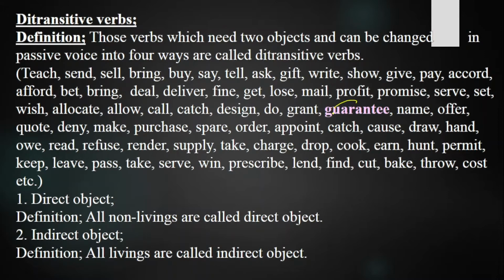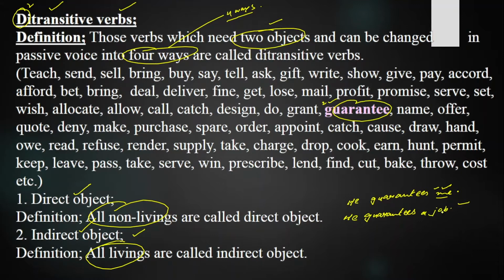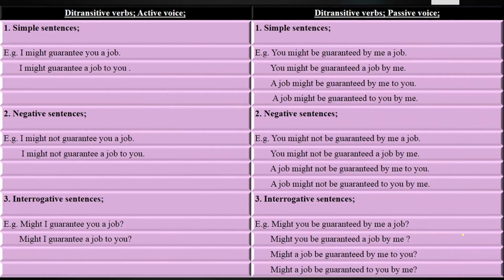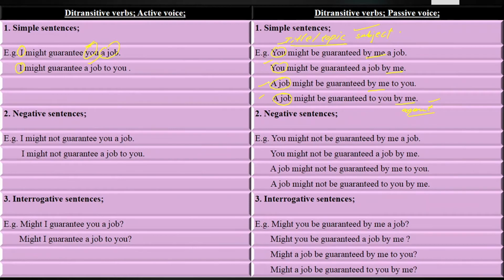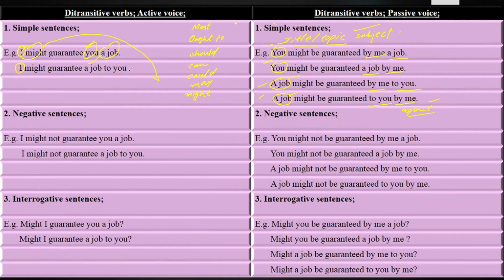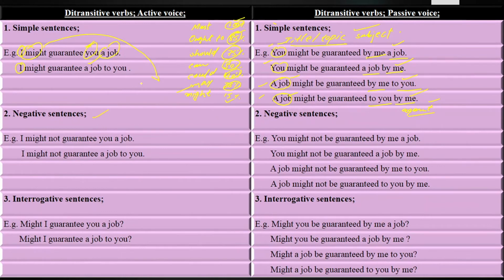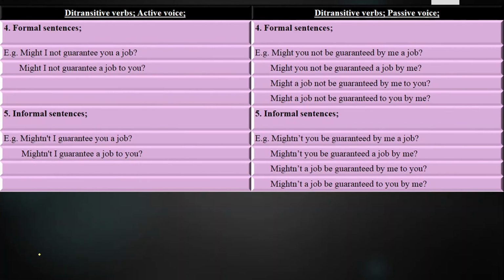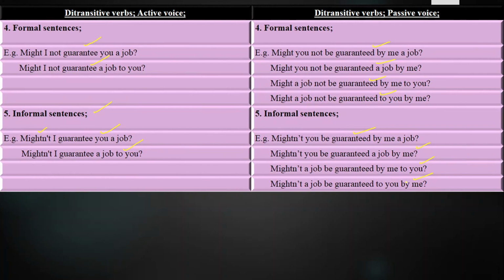Ditransitive verb "Guarantee" into passive voice in Modal Auxiliary Verb "Might" Lecture No. 94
Here we will try to understand how to change the sentences of ditransitive verb "Guarantee" from active voice into passive voice in modal auxiliary verb "Might" in four ways with simple, negative, interrogative, formal and informal sentences.